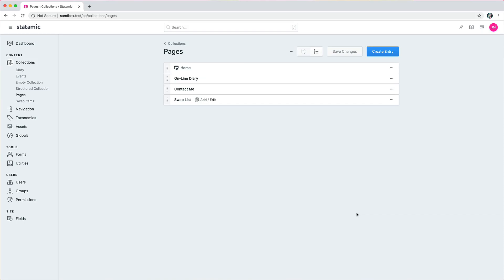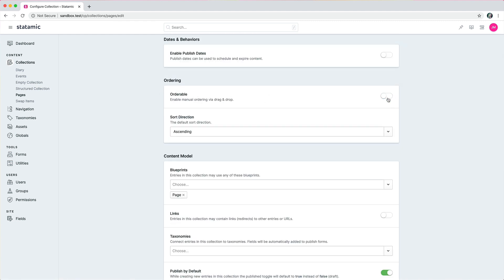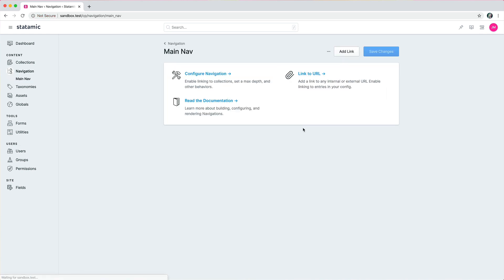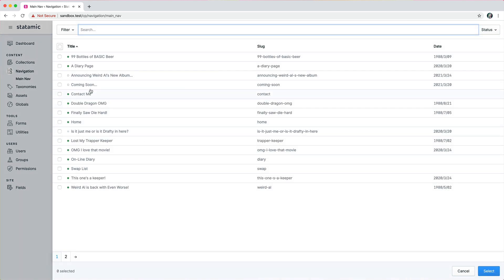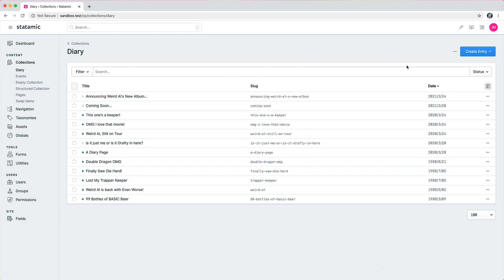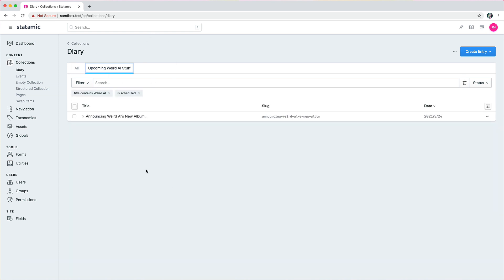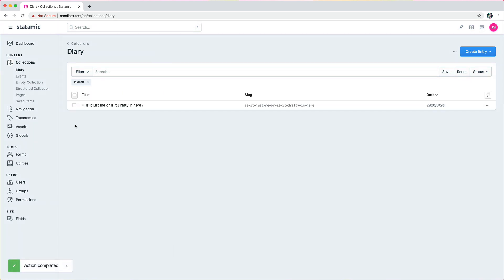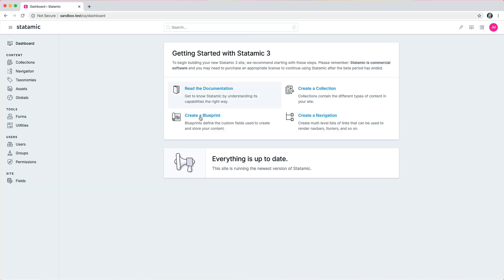Statamic 3: Beta 20 Highlight Reel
Check out some of the features dropped in Statamic 3 Beta 20.